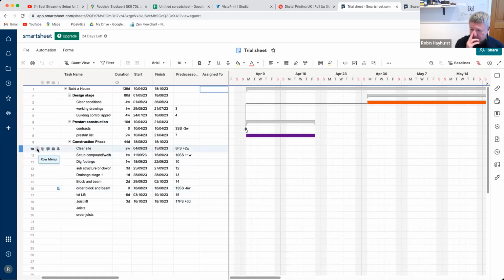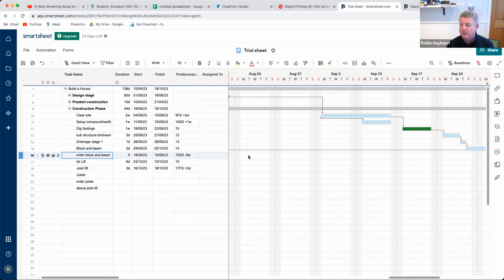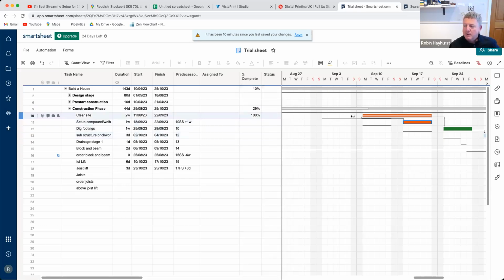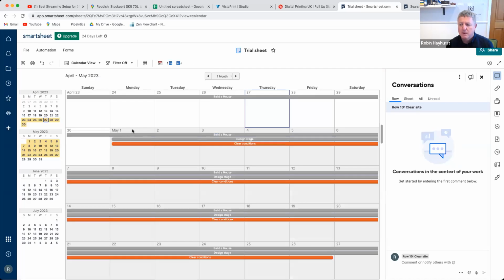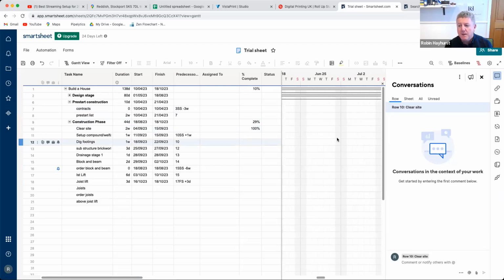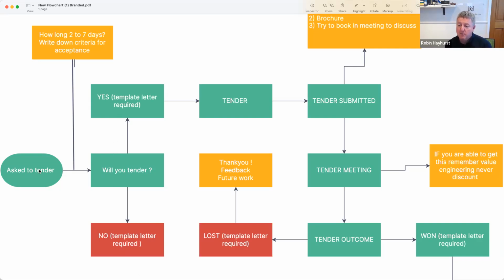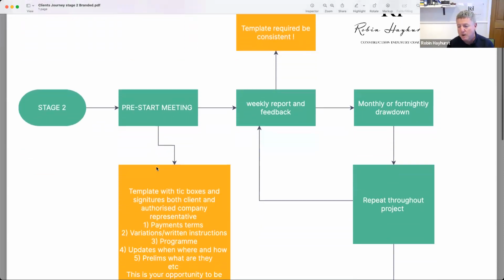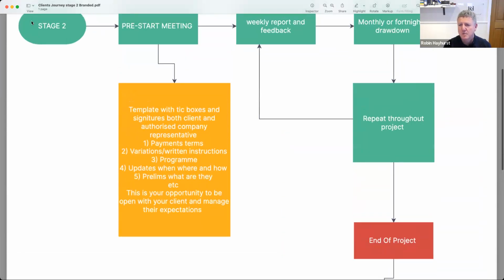Learn to use Smartsheet's